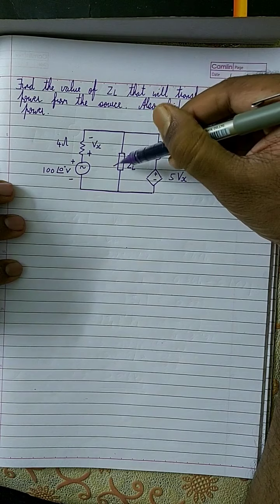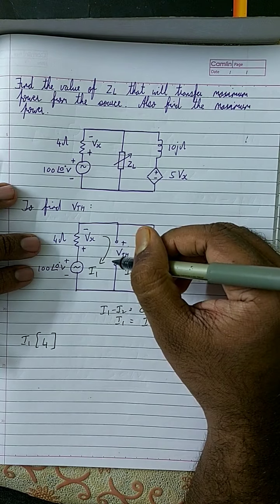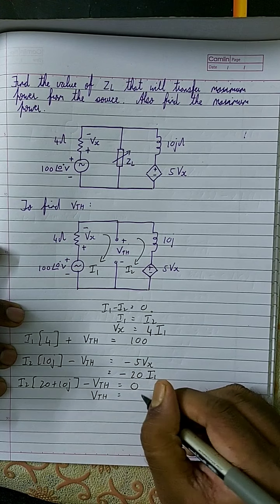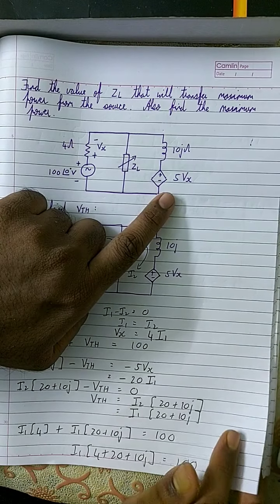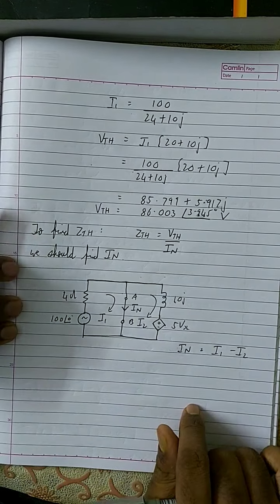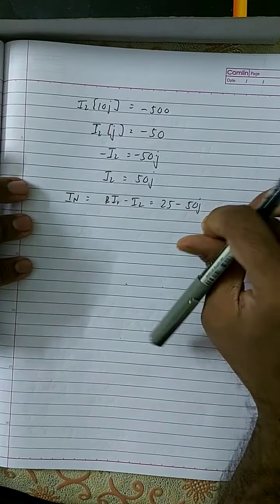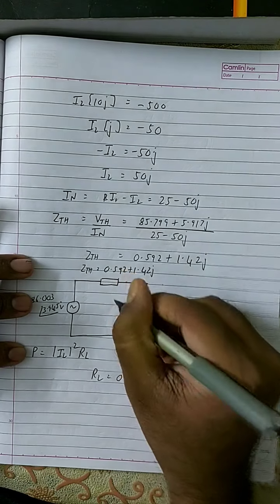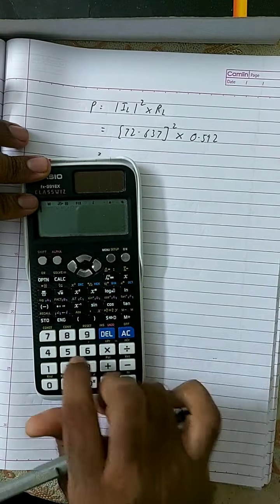Maximum Power Transfer Theorem 5